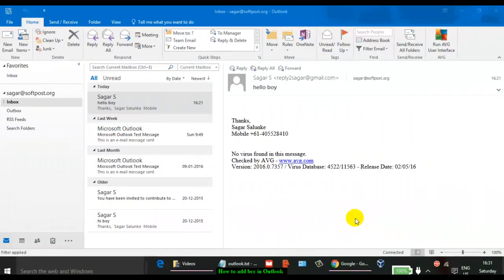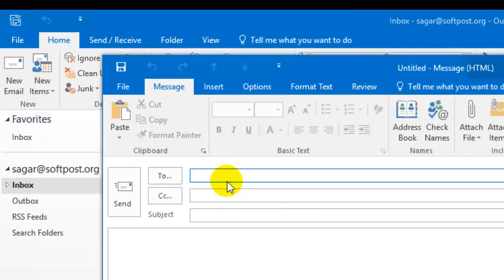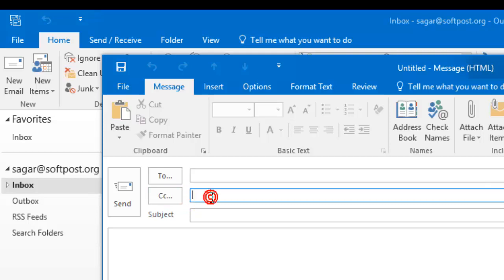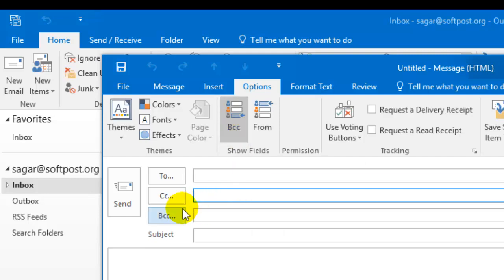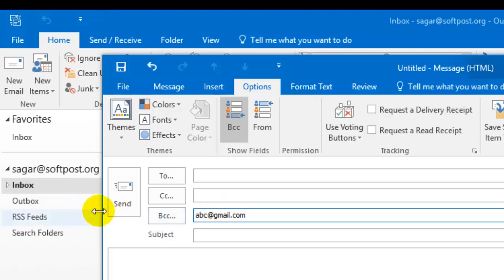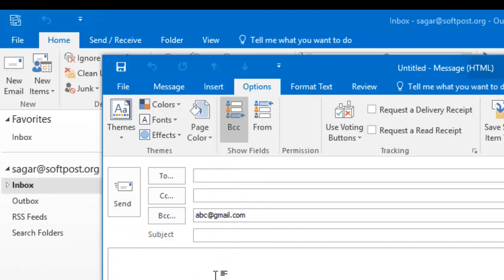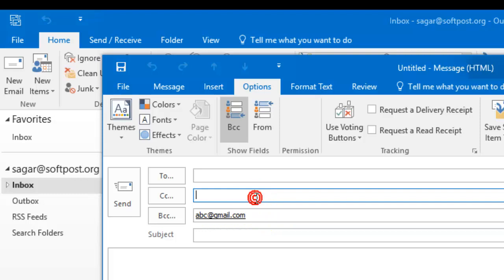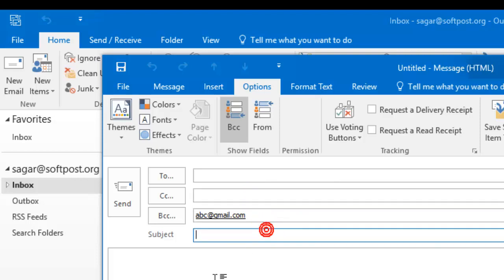How to add bcc in Outlook